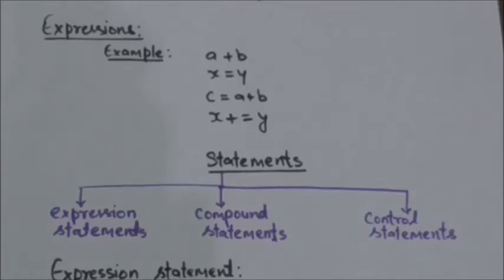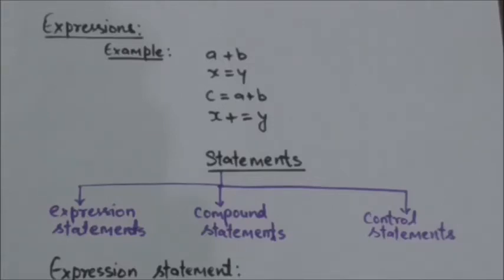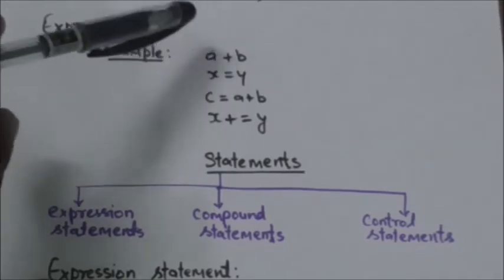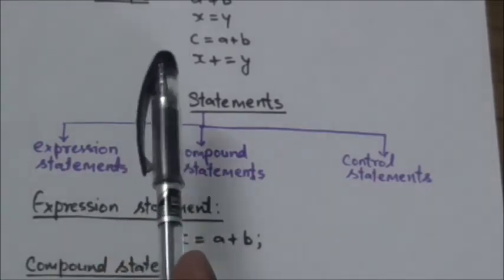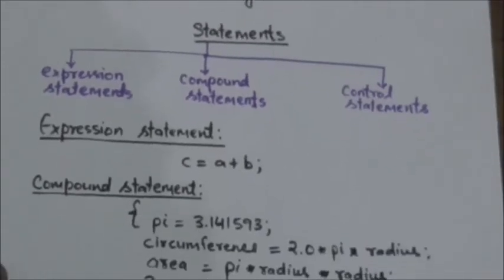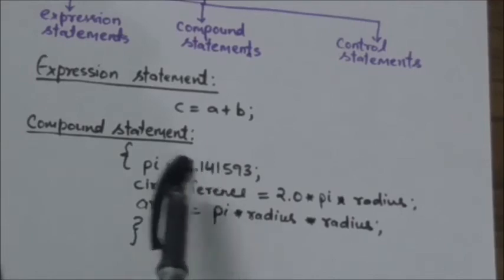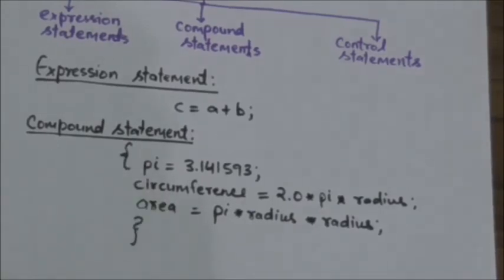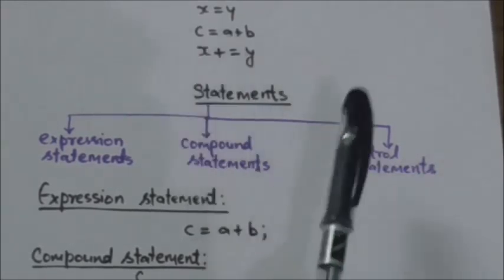EXPRESSIONS AND STATEMENTS IN C| PROGRAMMING IN C-6